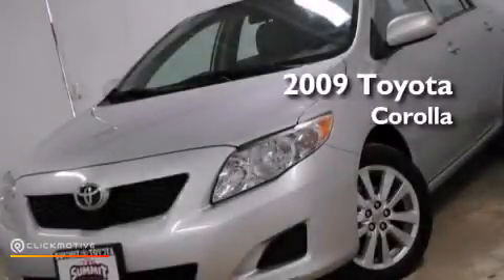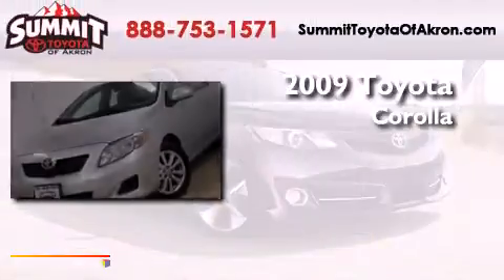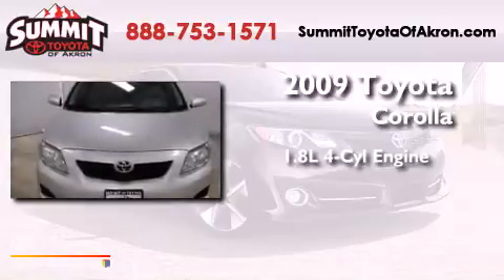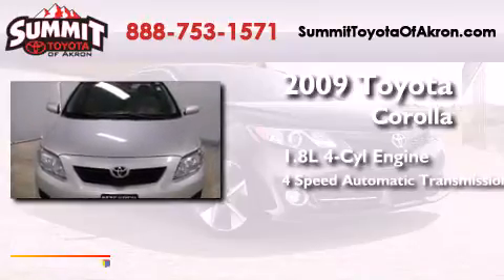2009 Toyota Corolla Akron OH 44320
We have been honored to serve the Akron OH area , we promise that your experience at our dealership will exceed your expectations ! Year : 2009 Make : Toyota Model : Corolla Engine : Gas I4 1.8L/110 Trans . : Automatic Exterior : Classic Silver Metallic Miles : 95,797 Interior : Ash Stock : P1174A Summit Toyota of Akron 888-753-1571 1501 Vernon Odom Blvd Akron , OH 44320